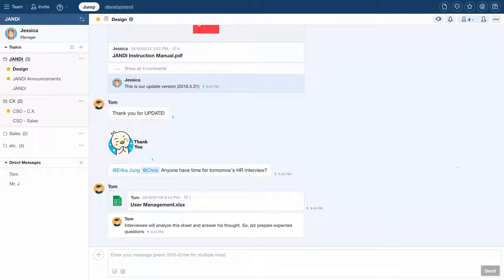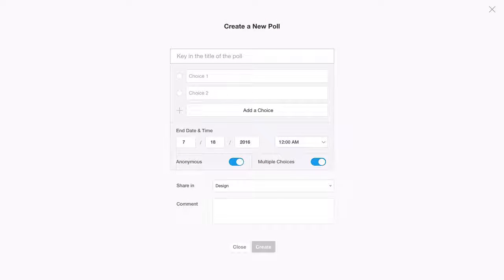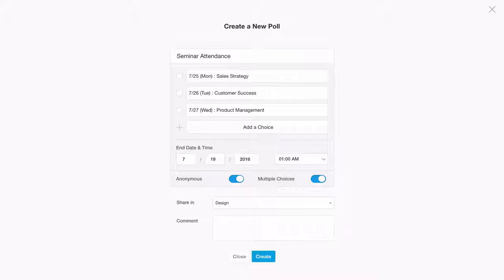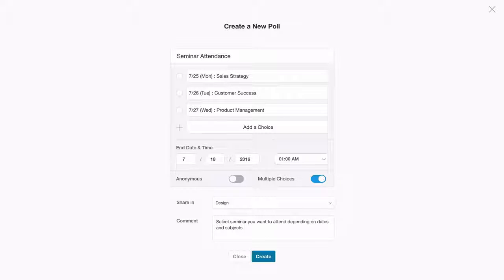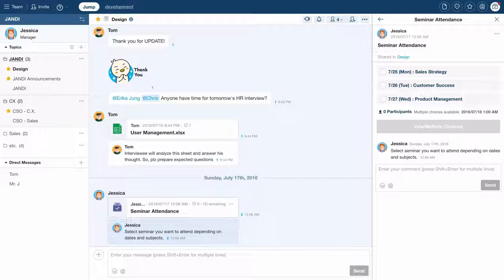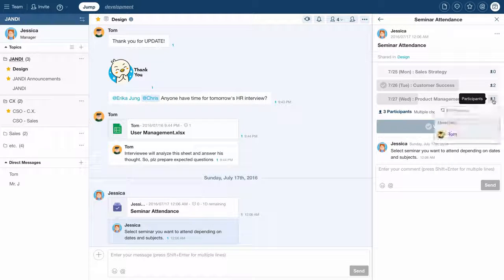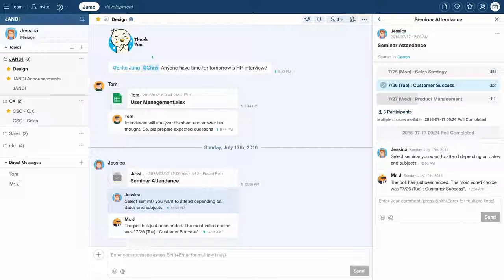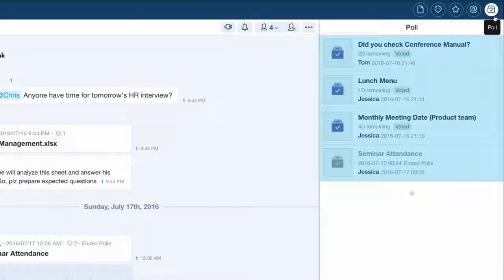13. 如何設定問卷調查進行投票？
工作溝通有效率，就從快速蒐集成員意見開始！簡短影片讓你了解，如何建立問卷調查蒐集意見。大至整體決策、小至午餐選擇都輕鬆搞定。
Still figuring out what to eat for lunch?
Create a native poll right within JANDI to make quicker decisions and more!